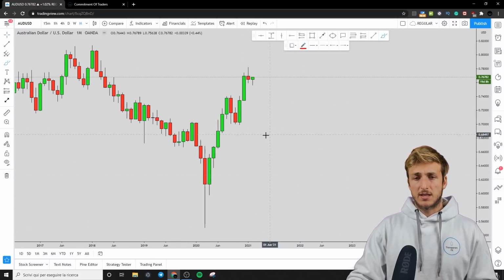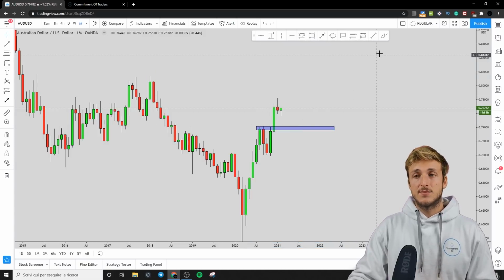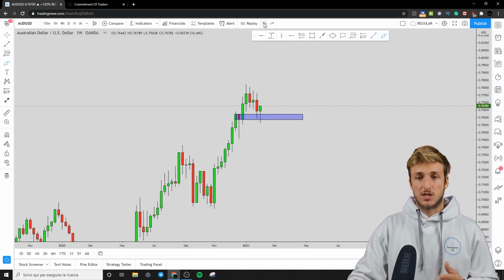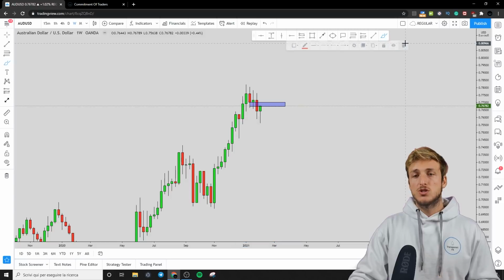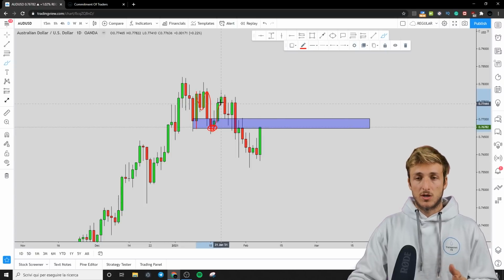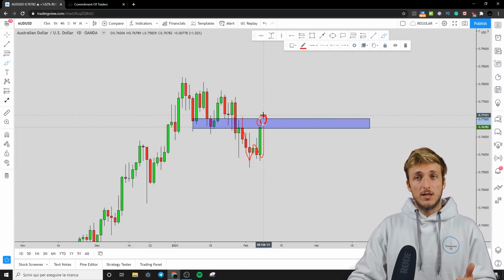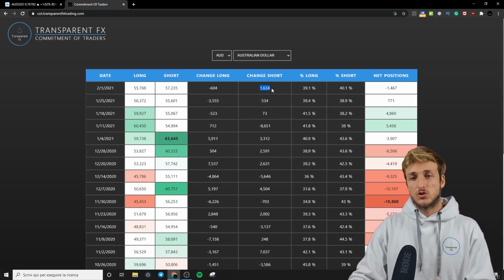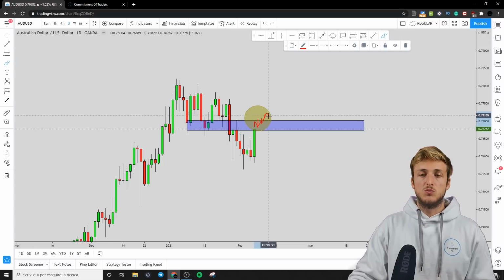SWING TRADING: AUD/USD - A Great Pair To Catch Some PIPS!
In this video, I will show you what kind of opportunity we can be looking for on AUD/USD from a swing trading perspective, here below you also find the previous breakdowns of AUD/USD, so you can go and check it out to improve your forex trading.